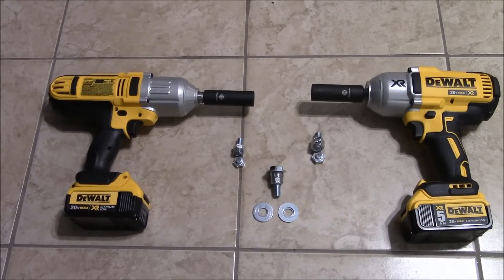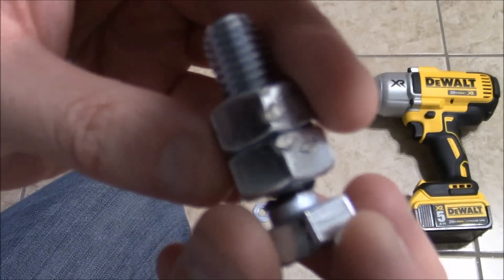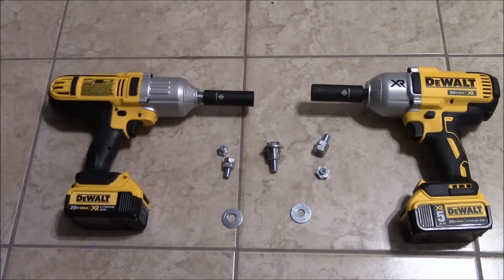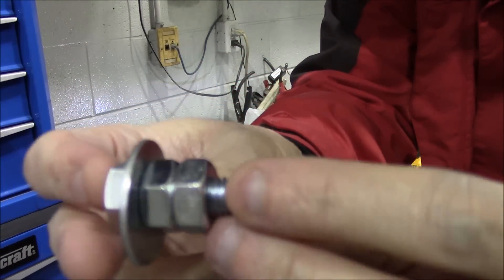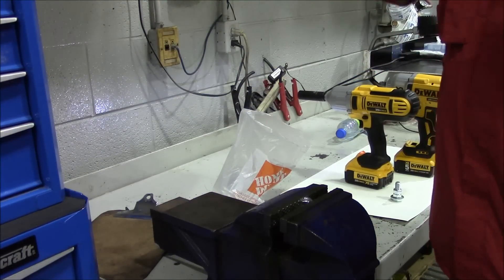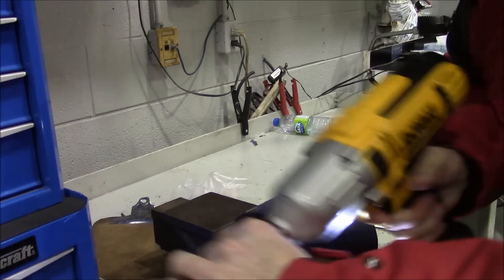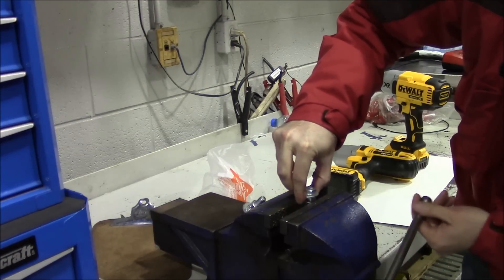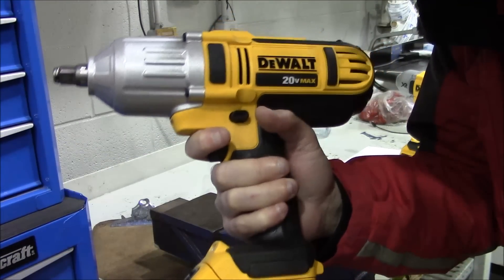Dewalt DCF889 and DCF899 bolt shear test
Here is a little test that I did with my DCF889 and the DCF899 to see if they could shear off an M10 and an M12 bolt? I hope you enjoys the video ;)